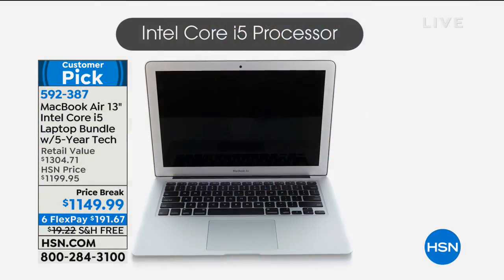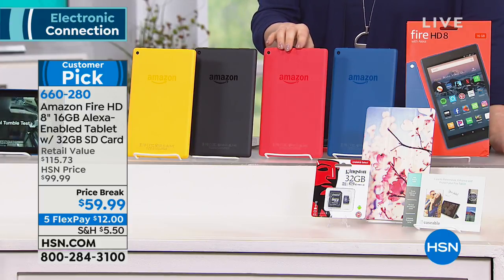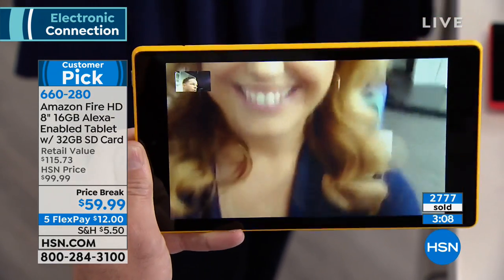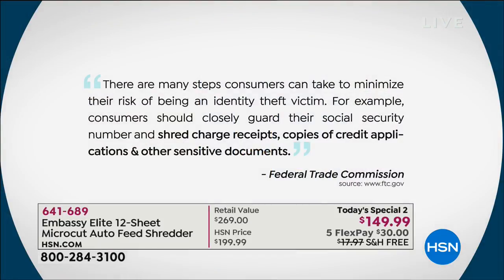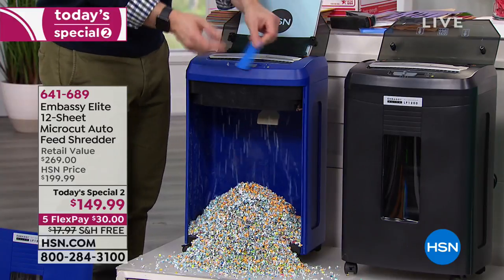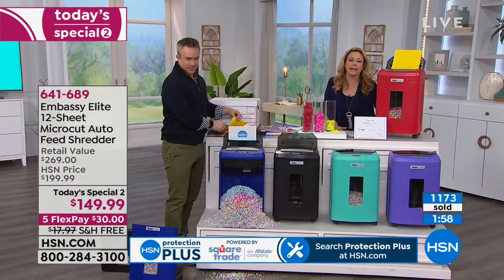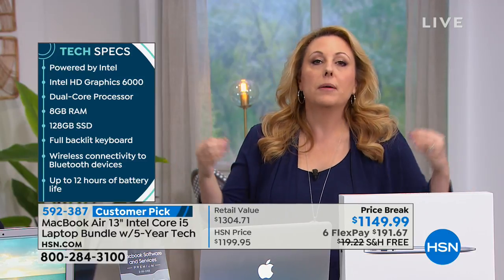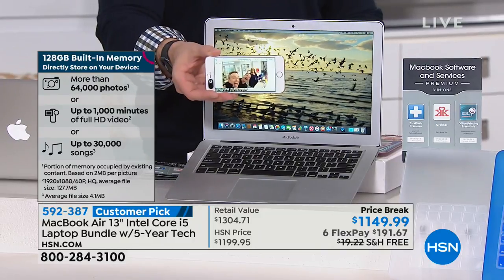HSN | Electronic Connection 02.02.2019 - 08 PM